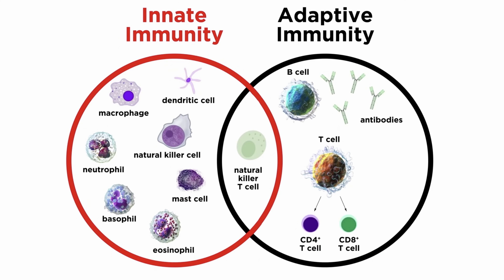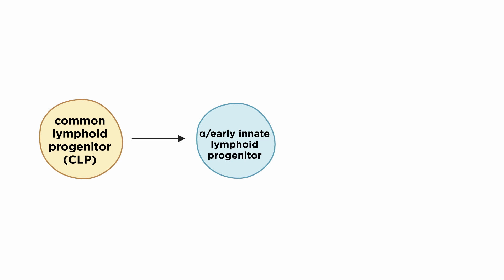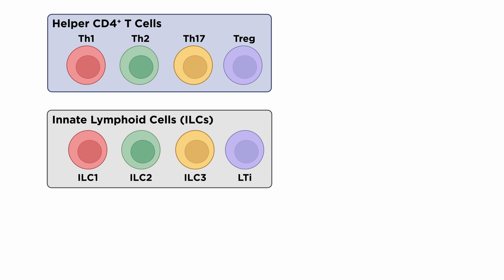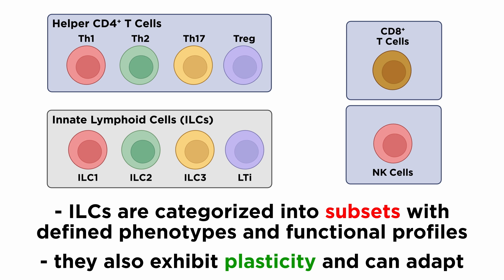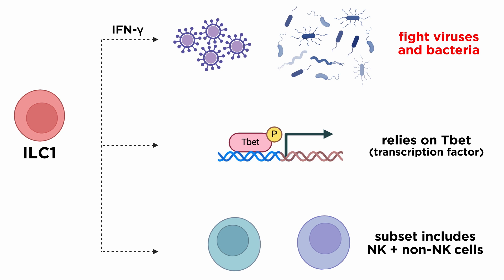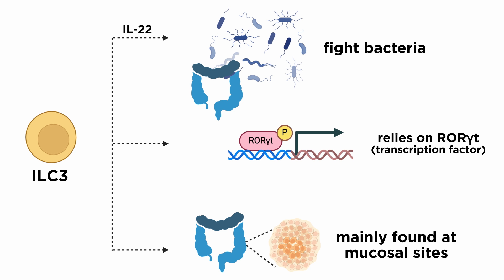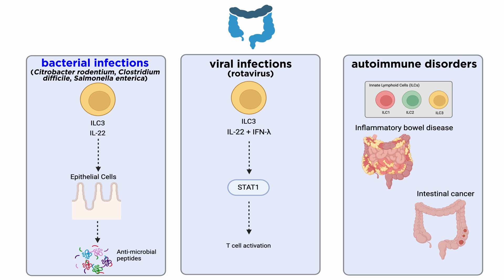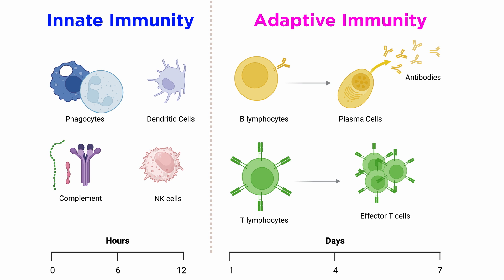Innate Lymphoid Cells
Wrapping up the innate immune system we have one more cell type to examine, and that is innate lymphoid cells. These are a family of lymphocytes that are considered to be the innate counterparts of T cells from the adaptive immunity, even sharing some tasks with them. How do they develop, how are they categorized, and what are their functions? Let's find out!